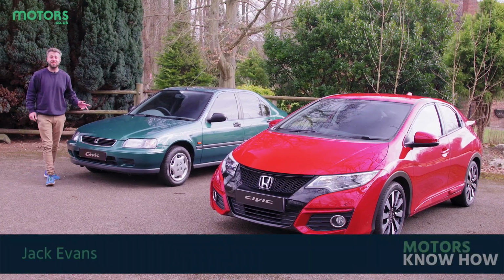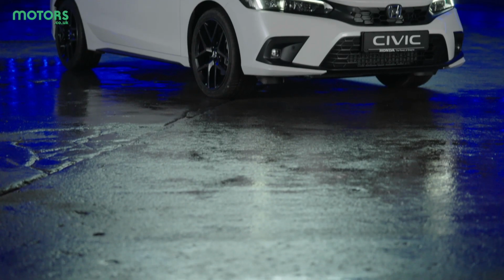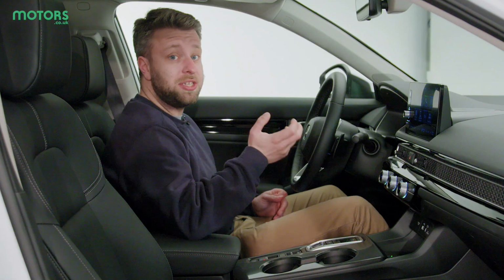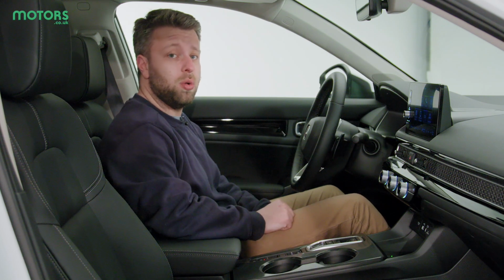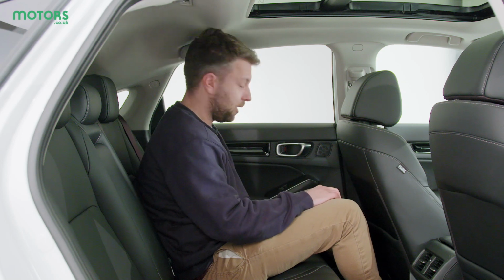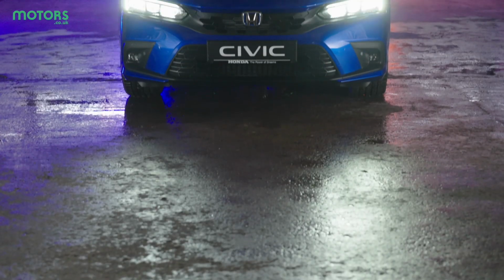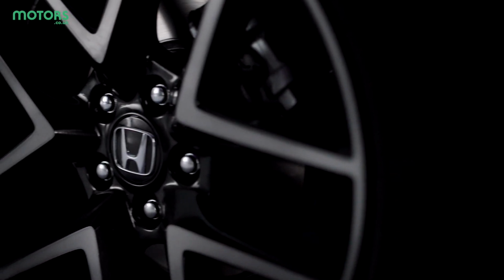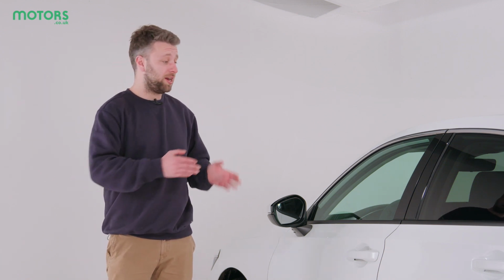Motors.co.uk - Honda Civic First Look